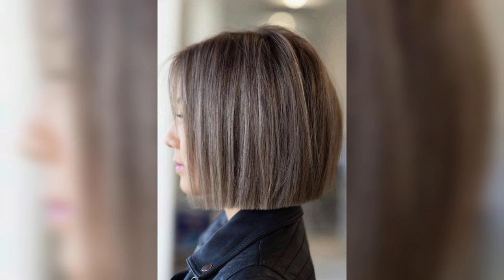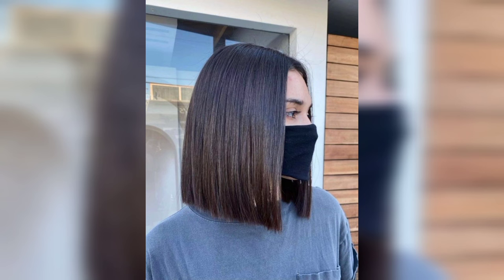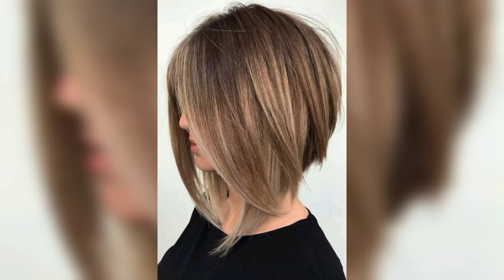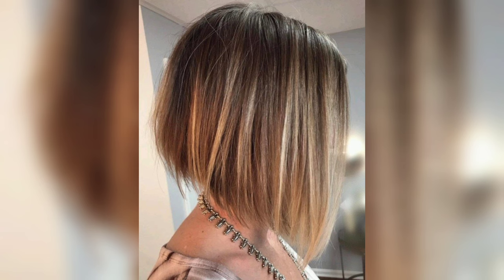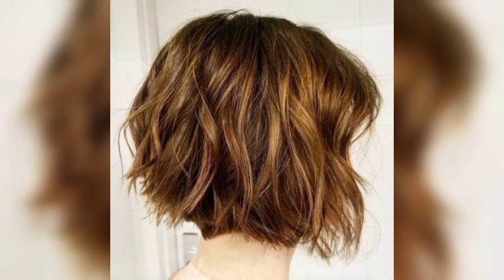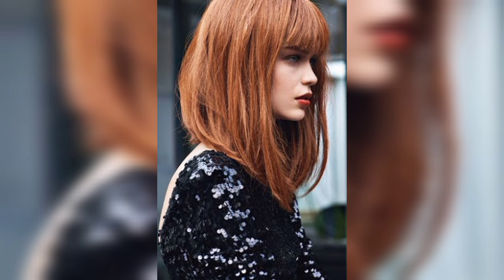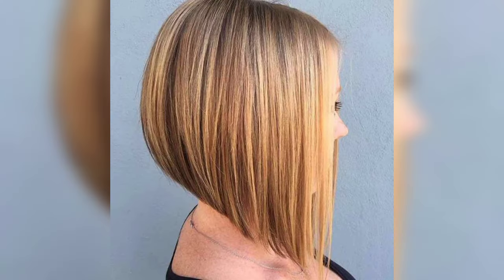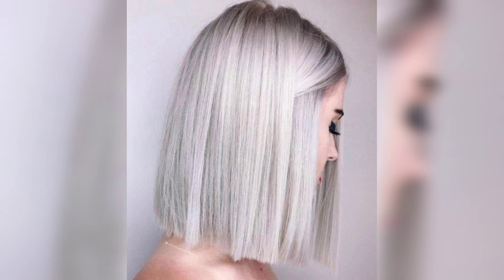EASY TRENDY AND EXTREMELY BEAUTIFUL BOB-HAIRCUT IDEAS AND DESIGN FOR GIRLS - hairdos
EASY TRENDY AND EXTREMELY BEAUTIFUL BOB-HAIRCUT IDEAS AND DESIGN FOR GIRLS